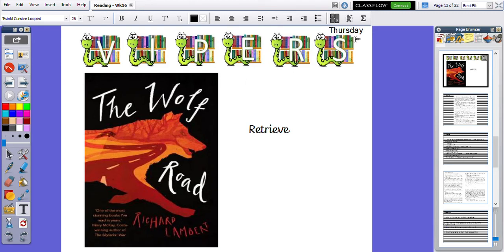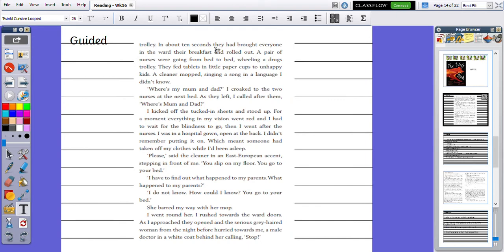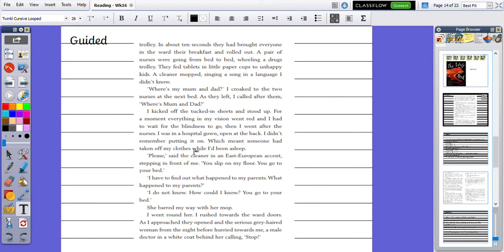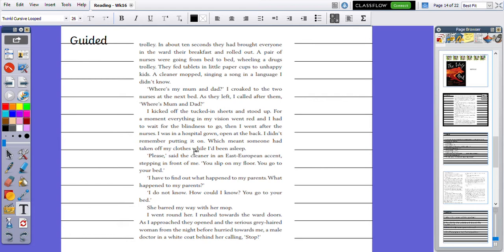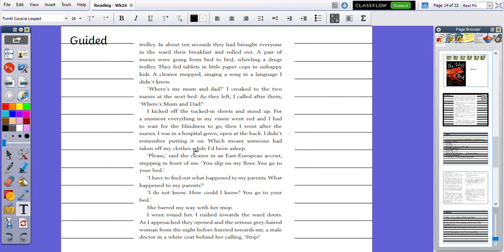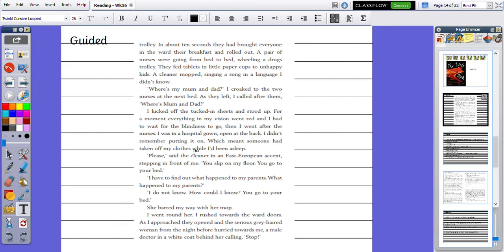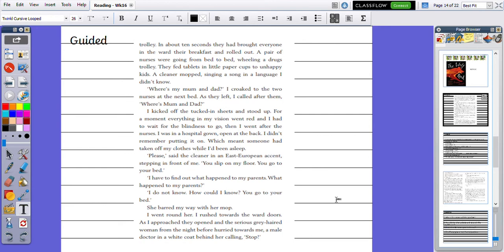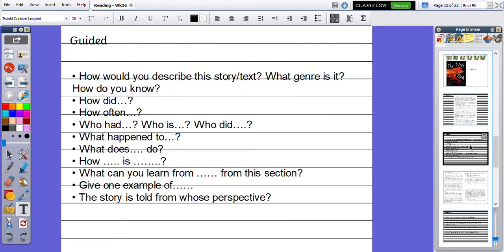Year 5 Thursday 7th January Reading skills